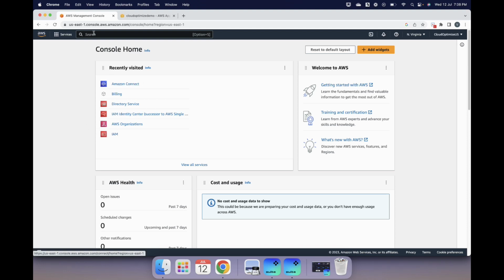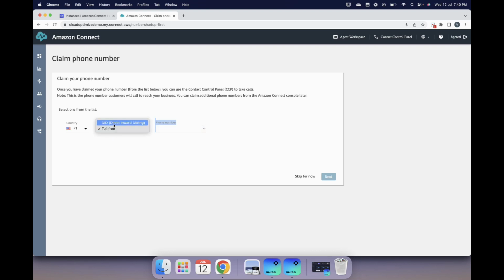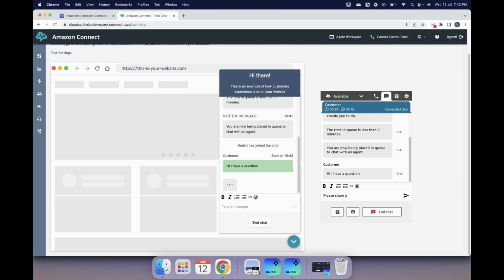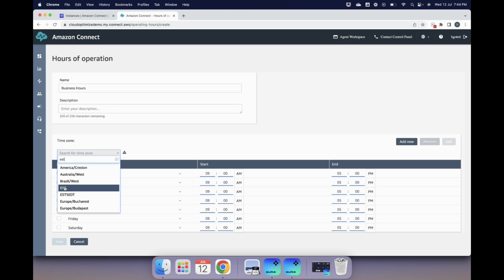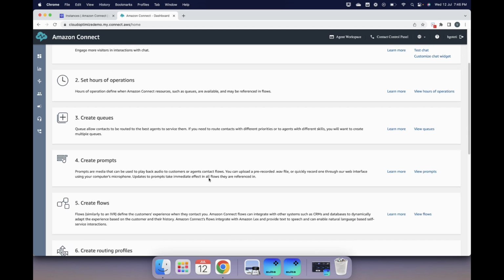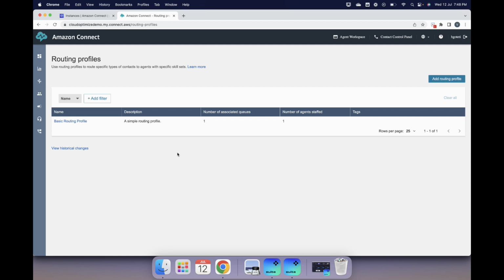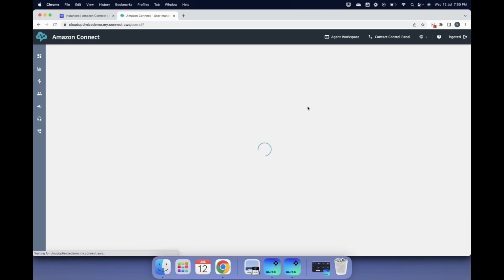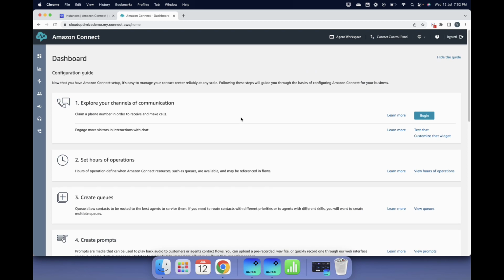Amazon Connect: Contact Center Part 2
In this multi-part video series, I will share everything you need to set up a fully-functional contact center using Amazon Connect. Amazon Connect is a 100% cloud contact center that allows businesses to provide superior customer service at surprisingly low costs. One of the key differentiators is the ease of setup. You can set up a fully functional contact center within days and not weeks. I am offering a complimentary POC if you think Amazon Connect can help your business.